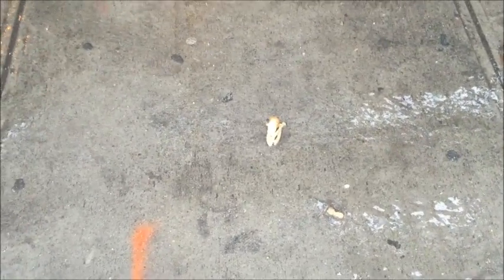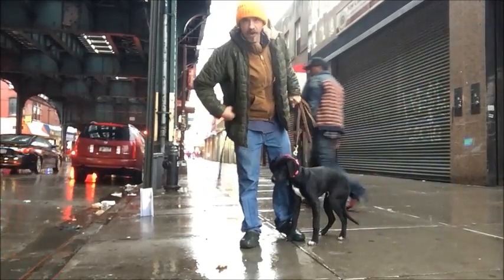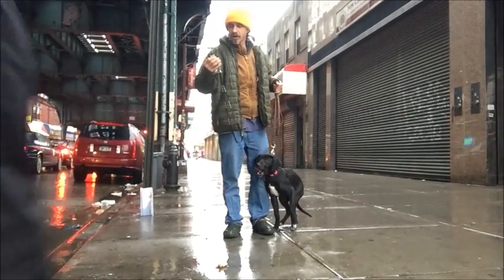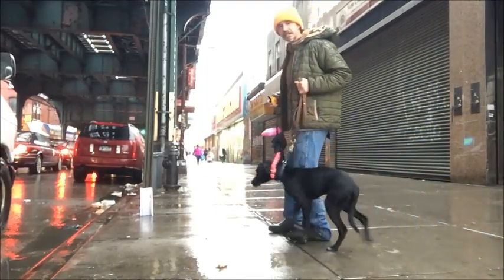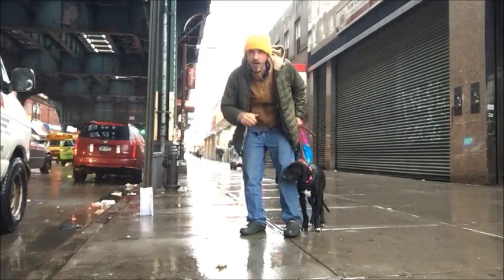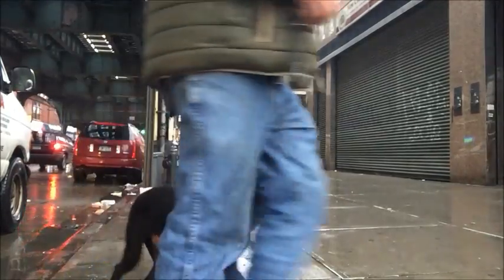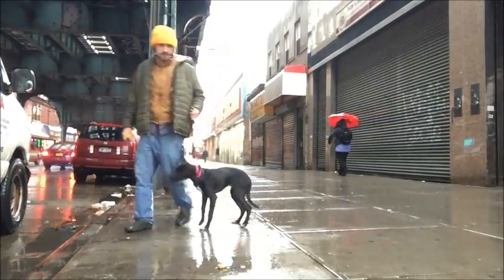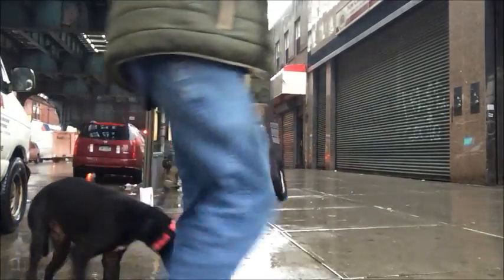Evicting Behavioral Problems, Dog Eats Chicken Bones on street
ReadyourDog.com